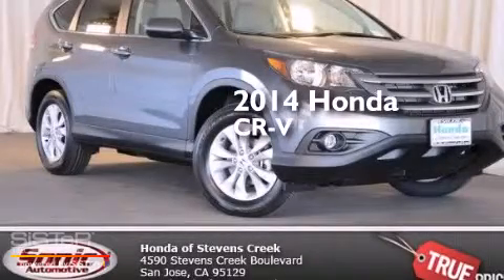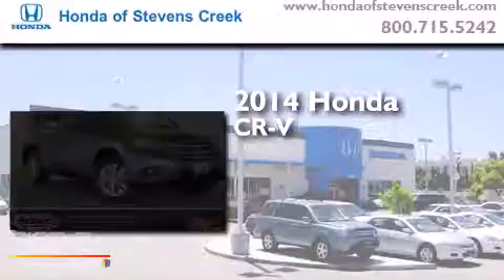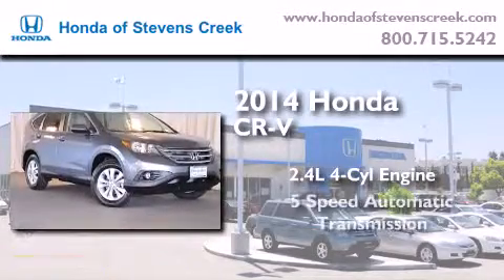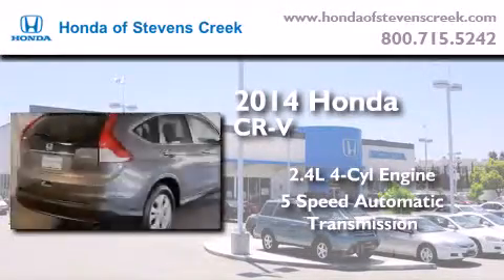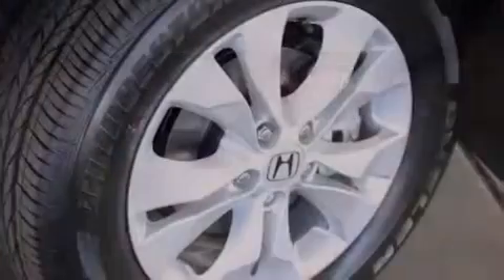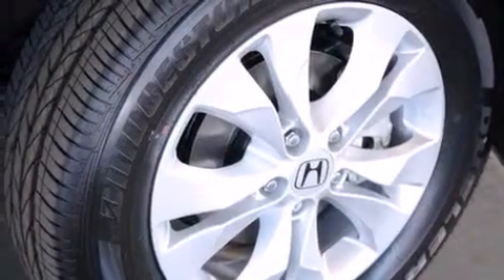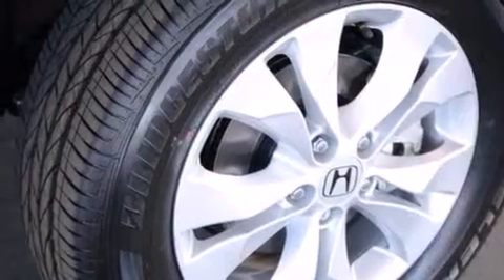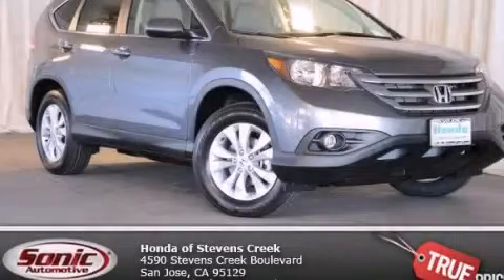2014 Honda CR-V San Jose CA 95129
We've been honored to serve the San Jose CA area , we promise that your experience at our dealership will exceed your expectations ! Year : 2014 Make : Honda Model : CR-V Engine : 2.4L I-4 cyl Trans . : 5 speed automatic Exterior : Polished Metal Miles : 1 Interior : Gray Honda of Stevens Creek 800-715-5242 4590 Stevens Creek Boulevard San Jose , CA 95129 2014 Honda CR-V San Jose CA